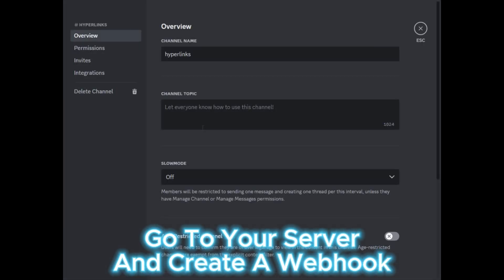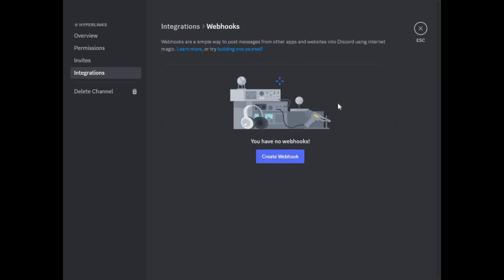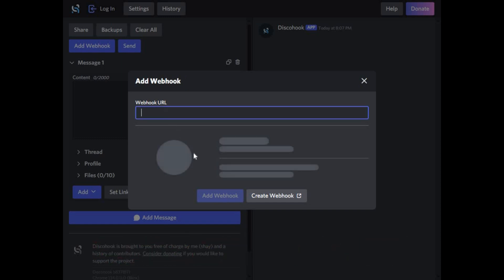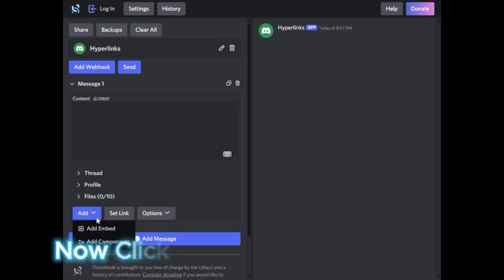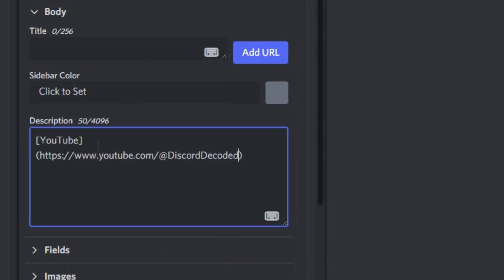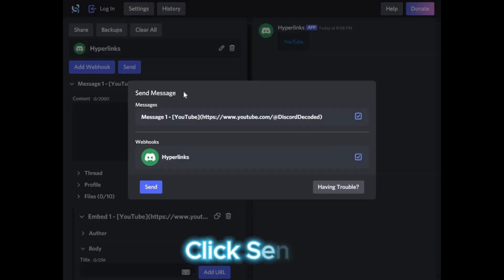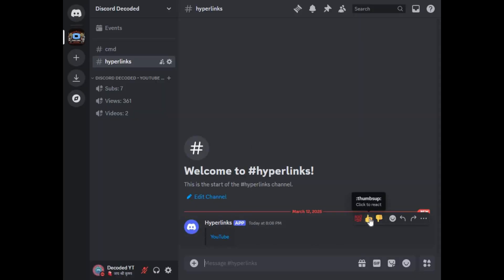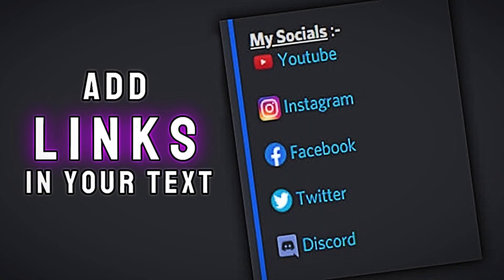How to Add Clickable Links in Discohook Embeds (2025) | Easy Discord Guide!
Want to add clickable links to your Discord embeds? This easy tutorial shows you exactly how to format and insert hyperlinks step by step! Whether you're creating announcements, automated messages, or custom embeds, this guide will help you make your messages more professional with hyperlinked text in Discord.

📌 Perfect for Discord bots, server admins, and anyone looking to enhance their messages!

🚀 Watch now and level up your Discord setup!